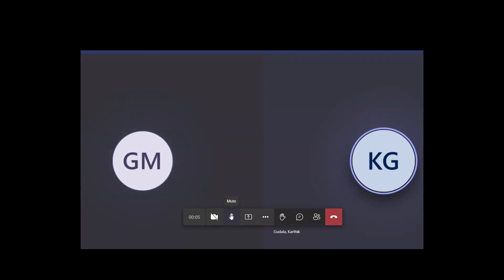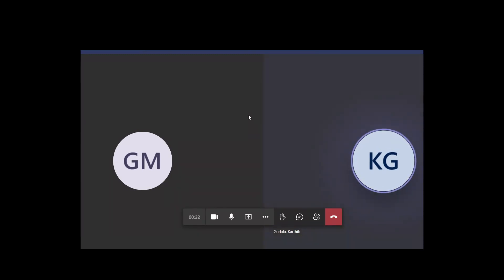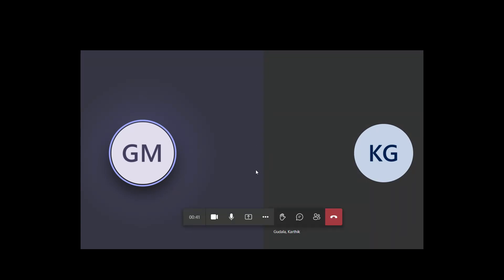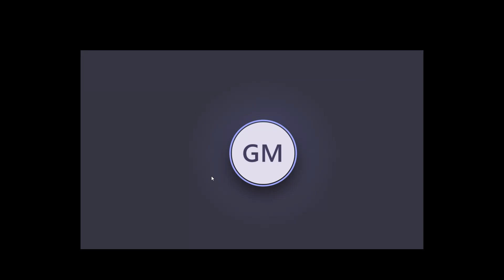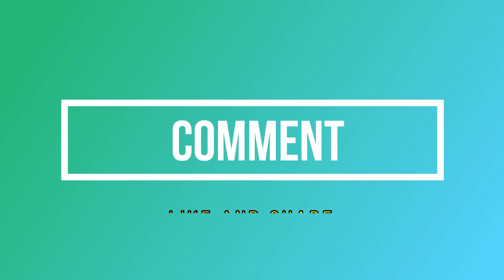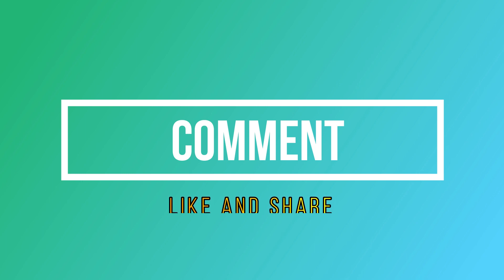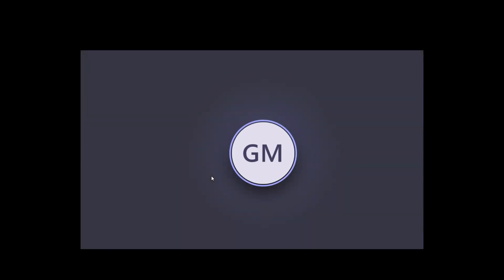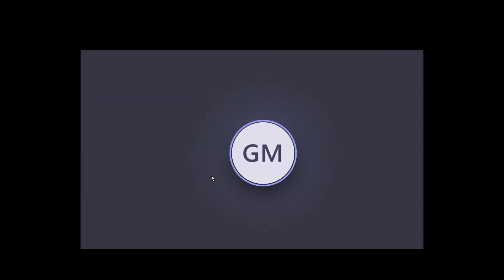Live Interview On ReactJs || Mosu WebX || Part@1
Live Interview On ReactJs || Mosu WebX

About Video:-
   I am sharing you about my interview experience .

 I heartly welcome You in MoSu WebX Channel. My Name Is Mohammed.By Profession I am Software Developer.This channel contains English Speaking Related Videos And  IT software related  telephonic interview questions like HTML,CSS, Bootstrap ,ReactJs and JavaScript  related.